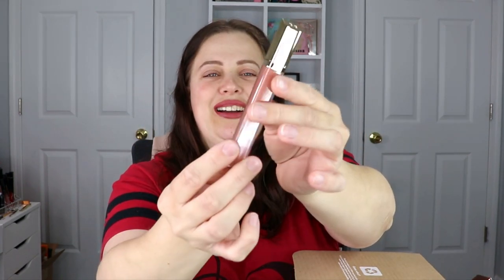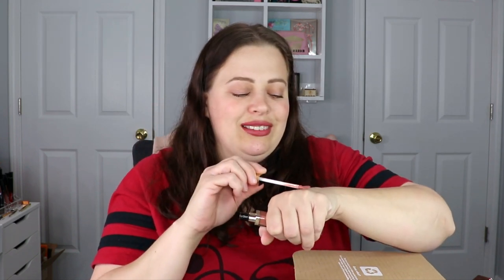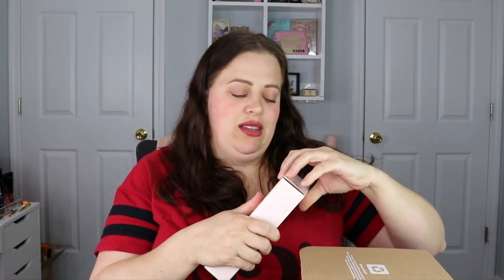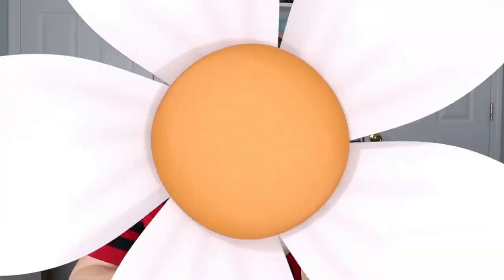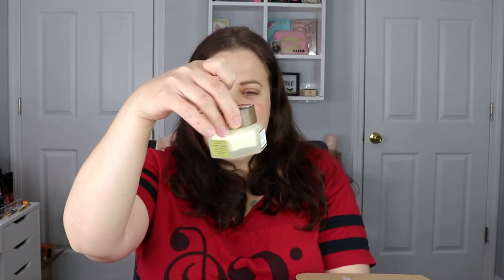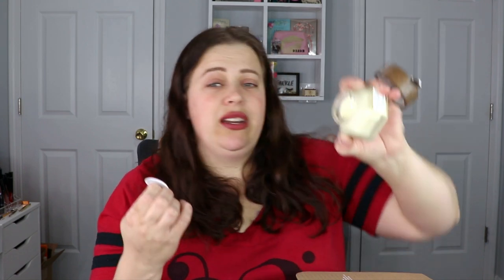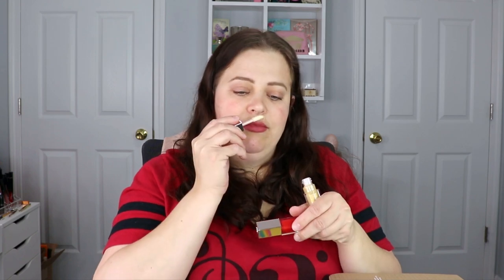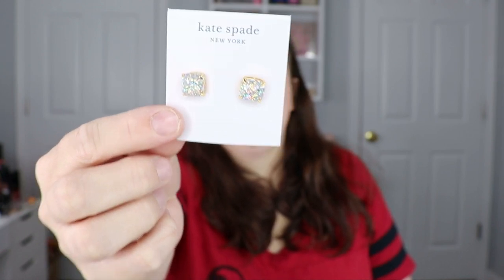FabFitFun Spring Unboxing 2022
Hello everyone!!! In todays video I am unboxing my Spring FabFitFun box!!! So excited for this one!! What did you guys get in your box??